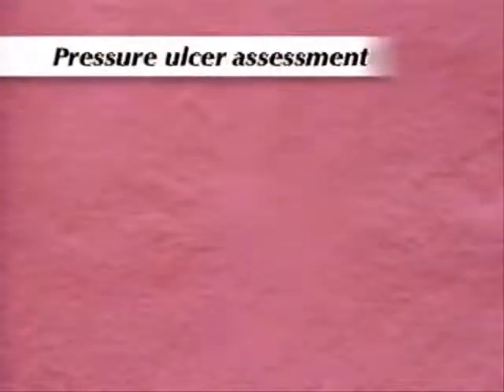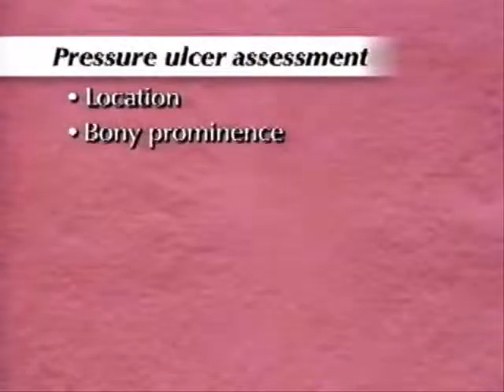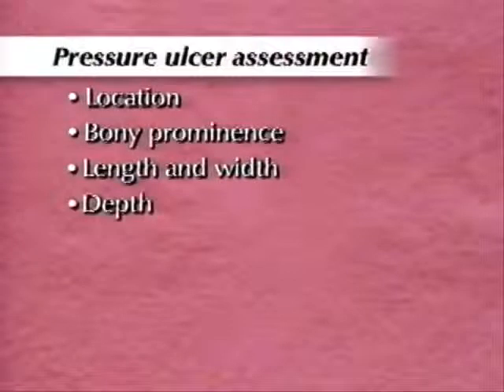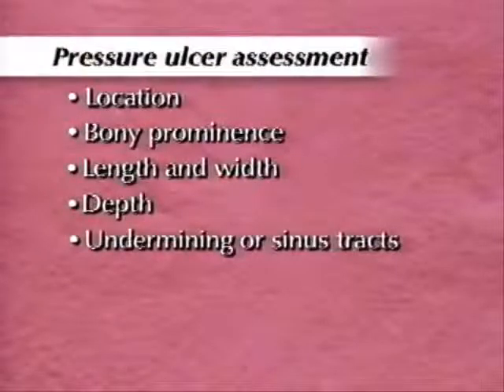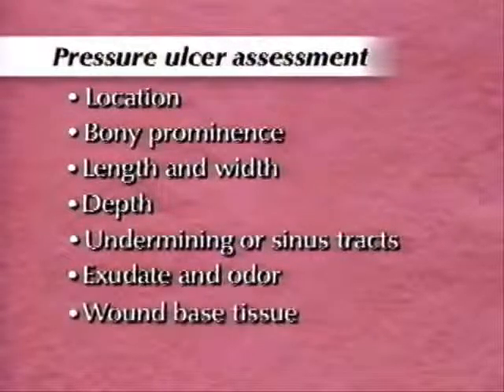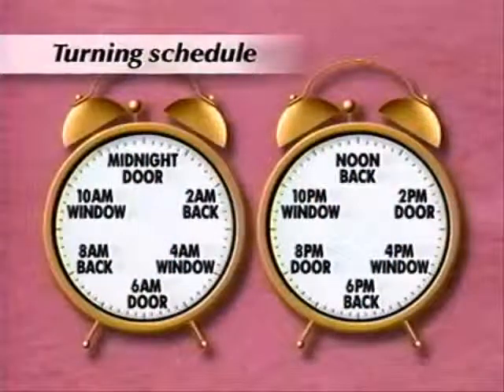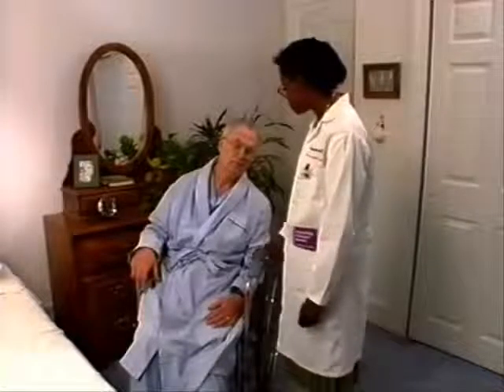Caring for Pressure Ulcers pt 3 of 4.flv